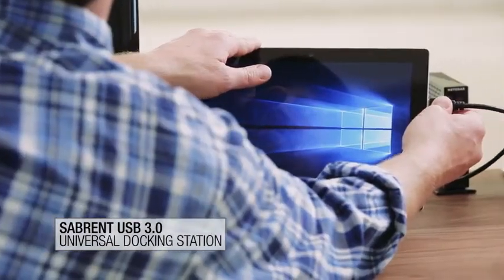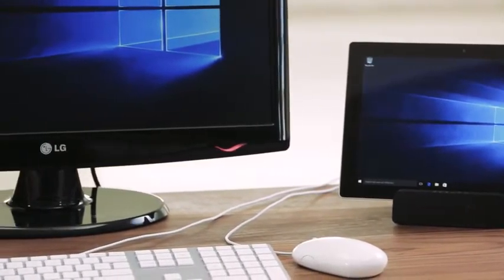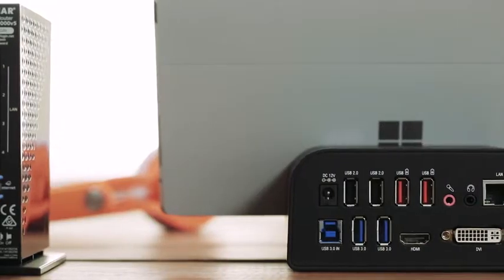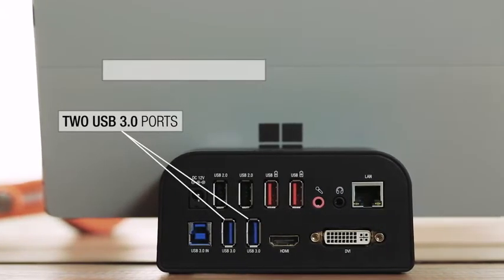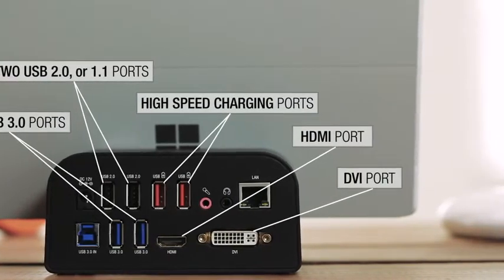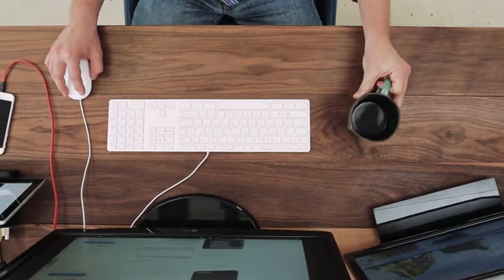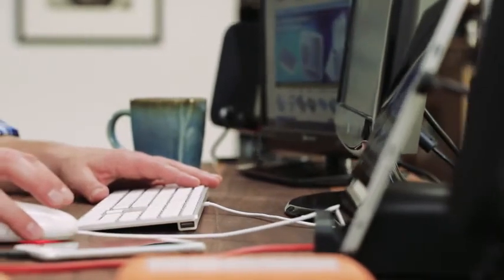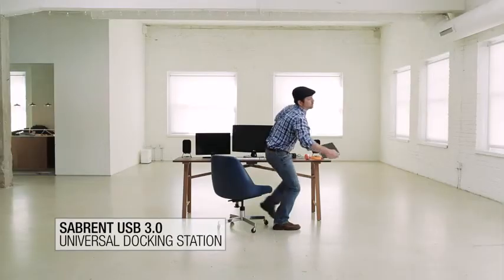Sabrent Universal Docking Station with Stand for Tablets and Notebooks Supports PC (DS-RICA)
Important Information about macOS 10.13.4 update: We have become aware that installing macOS release Version 10.13.4 will cause DisplayLink connected displays to go blank after the OS upgrade. With the current DisplayLink driver [4.3] beta3 installed you will be able to extend 1 desktop. Functionality such as Ethernet and audio, where implemented, is unaffected. We have alerted Apple to this issue and are working hard to find a resolution. The macOSX version 10.13.3 is unaffected at this time
Supports Simultaneous HDMI and DVI Displays, Speaker Port, Microphone Jack
Featuring Two USB 3.0 + Two USB 2.0 Ports You Can Enjoy Transfer Speeds up to  5Gbps (USB 3.0), 480Mbps (USB 2.0), 12Mbps (USB 1.1)
10/100/1000 Gigabit Ethernet Port For Incredible Internet Speeds
With Two 2.4A Fast Charging Ports You Can Charge Any of Your Devices